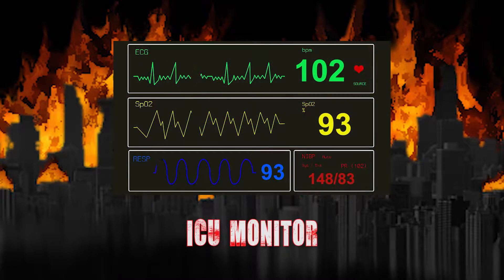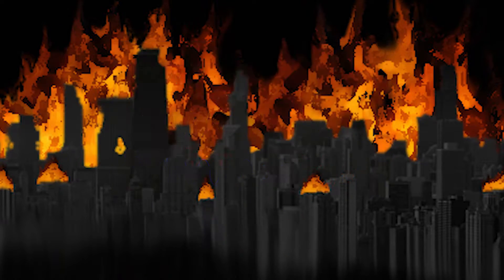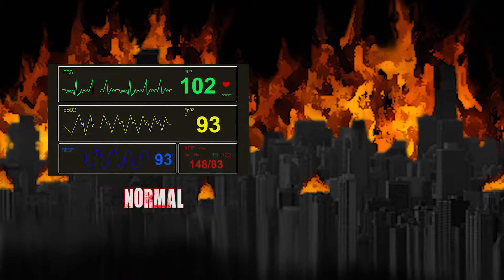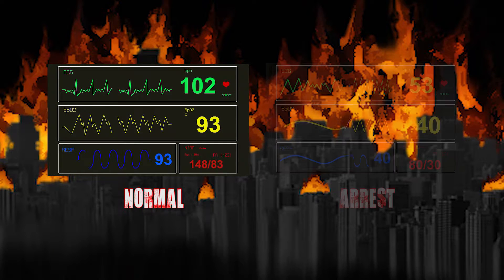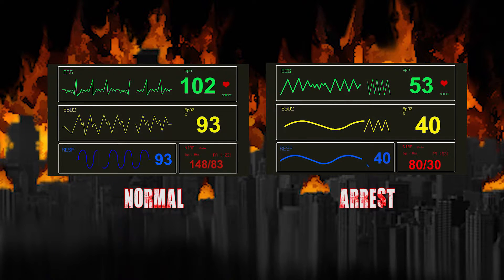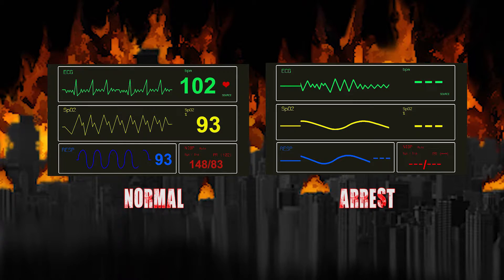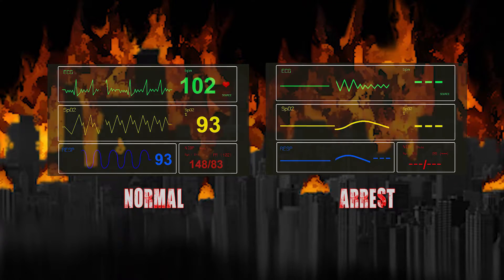2016 Video Halloween Decorations Now Available!!!!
Just as I did last year, I made all the decorations I created for the party available for purchase over
I realized after posting there was a typo in the video, but decided not to do it over and repost. I hope you can cut me some slack :)

Files come as a digital download and can be purchased individually or as a collection. All you need to up the wow factor at your next haunt or party is a recordable DVD ( or media player/Flash drive) to put the file on, your DVD player, (or media player/computer)and a television/monitor.

If you are on the fence, feel free to check out the Final Boo YouTube page where you can preview full length demos before you buy anything.

I am really looking forward to using these for our party/haunt this year. If you think it may help you take your decorating to another level feel free to check them out!